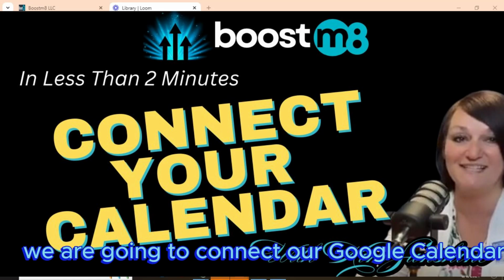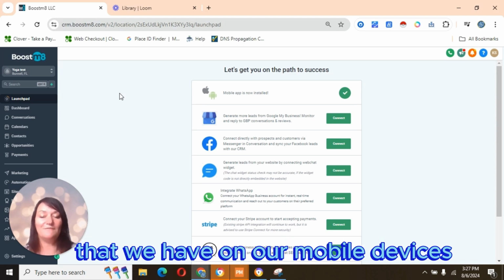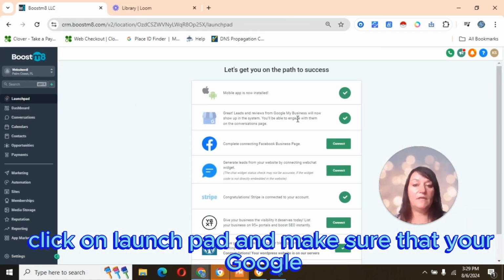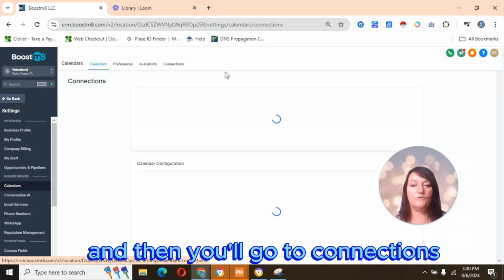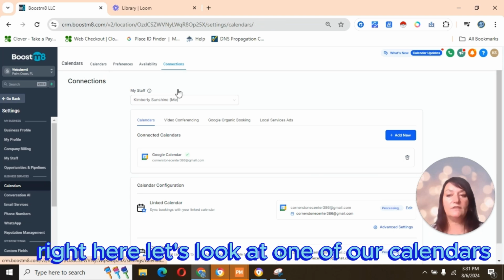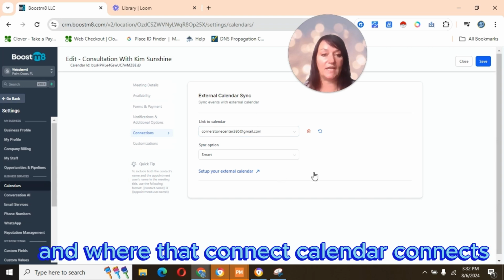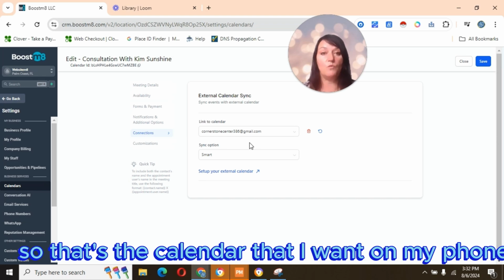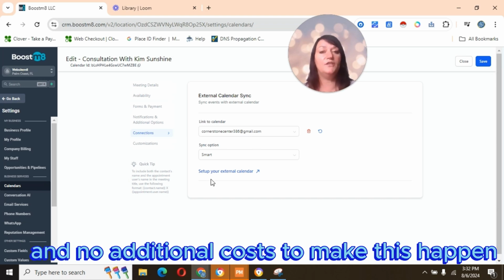Boostm8 Connect Your Calendar to GHL Tutorial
hi this is Kim Sunshine
your boost mate expert today
we are going to connect our Google Calendar
so that we can have automated appointments
appointment reminders
and have that integrate seamlessly into our calendar
that we have on our mobile devices
first you wanna log into your Boostmate
RM Boostmate com
if you do not have your login
use forgot password on your left menu
click on launch pad and make sure that your Google
my business is connected
so you wanna connect your Google my business first
then click calendars Calendar settings
this will show the existing calendars I have
and then you'll go to connections
and you'll connect your calendar right here
let's look at one of our calendars
or you want to take a peek at the calendar
click the three dots
then click edit and you'll be able to see your calendar
this is a free consultation that I'm offering
and if you click on connections
you'll be able to see that you are connected
with your calendar
and where that connect calendar connects
as long as that calendar so this is a Gmail address
which means it's going through Google Calendar
so that's the calendar that I want on my phone
a lot of iPhones will also connect
the Google Calendar with it
so you can still use your iPhone calendar
if you prefer that but both will do the same job
so you don't need any outside calendars
and no additional costs to make this happen